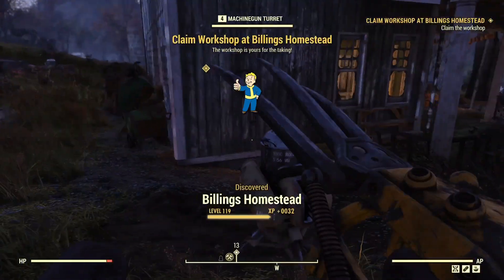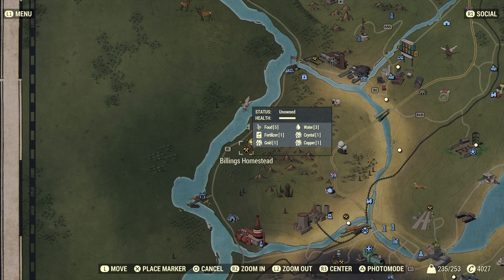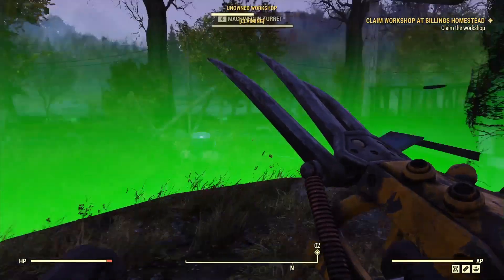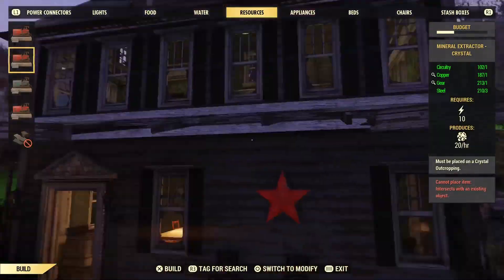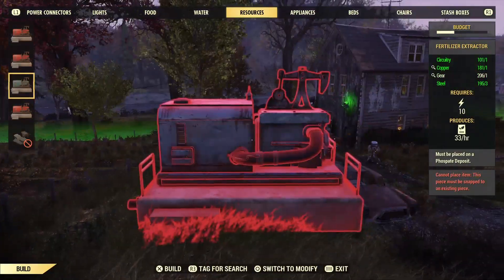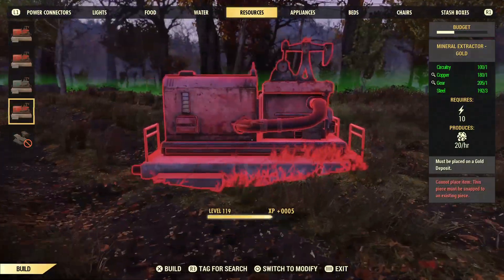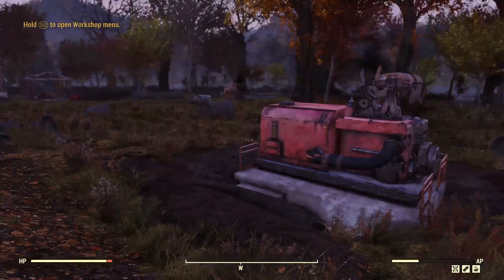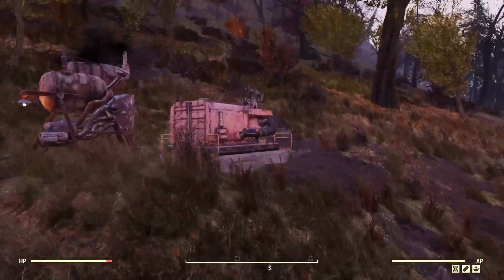Billings Homestead - Fallout 76 Workshop Showcase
I started this series that I will call Workshop Showcase. It will essentially be just claiming the Workshop and setting up the resource collectors.

The Billings Homestead is a small razorgrain farm. The workshop doesn't have a lot of extractors but it has a lot of farmland for you to plant and grow your own crops. The workshop has a COPPER, CRYSTAL, FERTILIZER, and GOLD extractor.